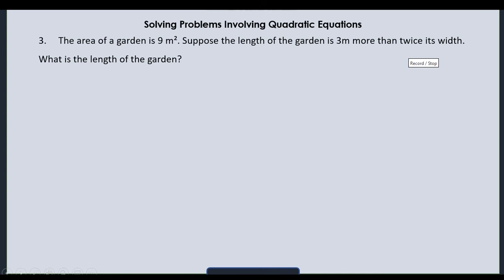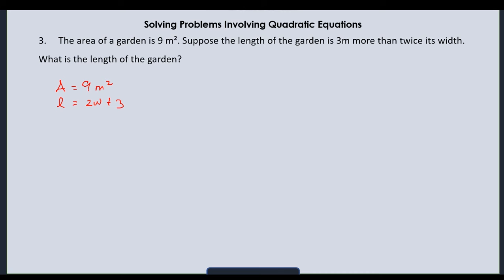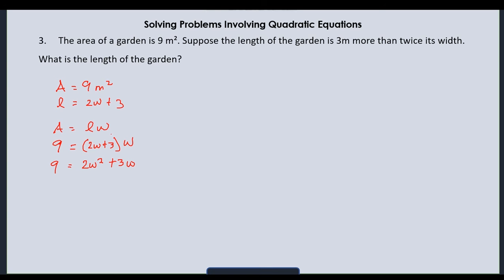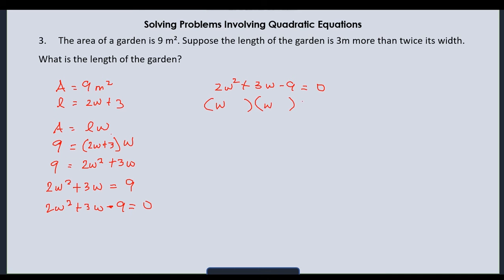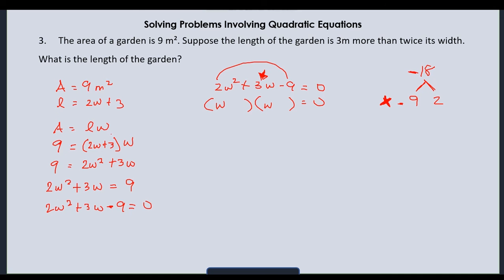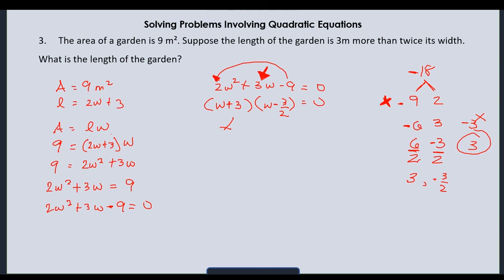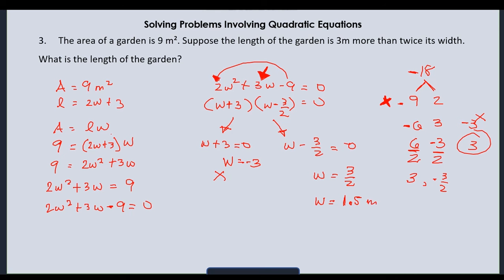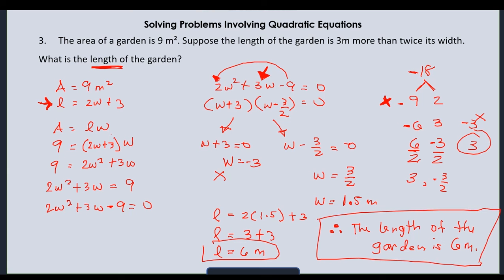Solving Problems Involving Quadratic Equations (part 3 of 3)